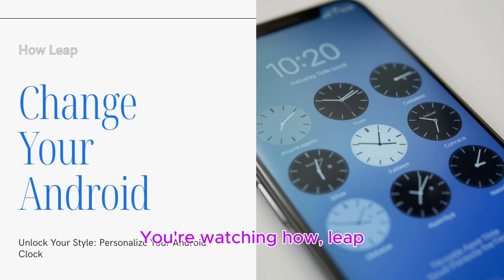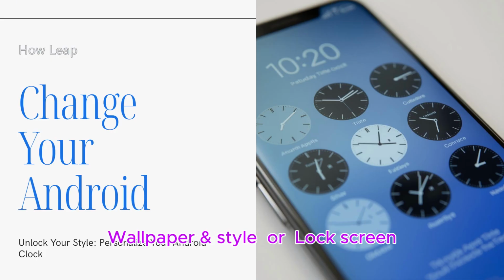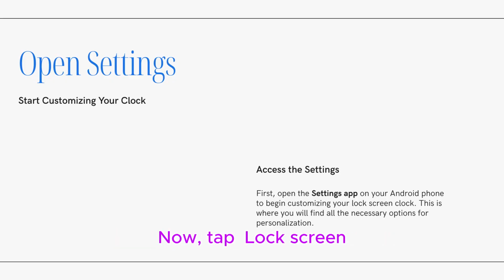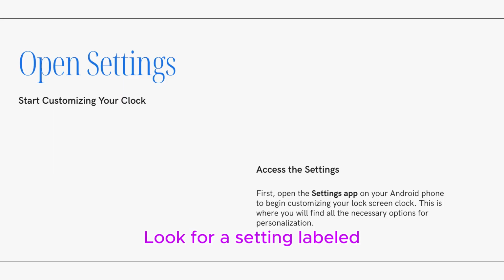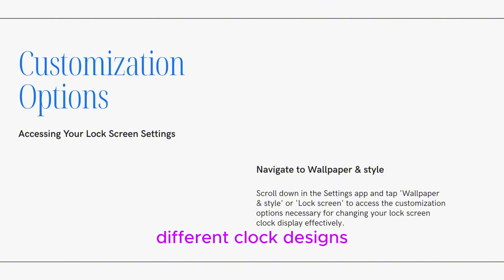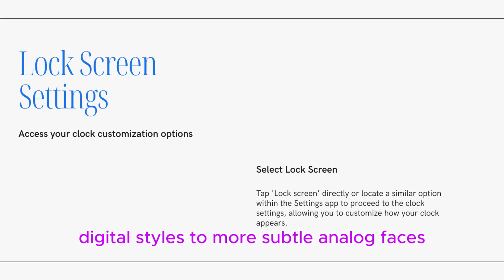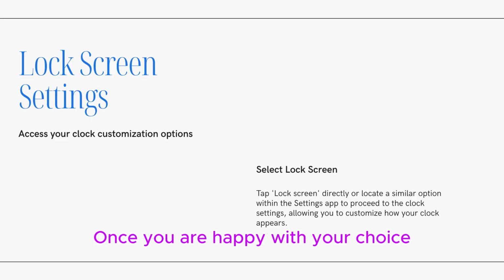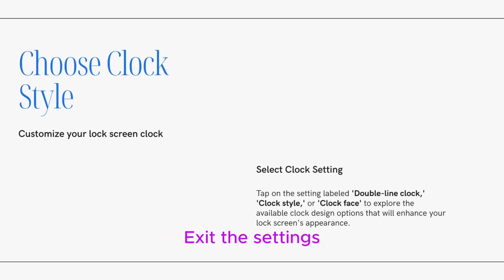How To Change Lock Screen Clock on Android?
Customize your device's first impression with our clear tutorial on **How To Change Lock Screen Clock on Android?**, where we deliver a complete, step-by-step guide on exactly **how to change lock screen clock on Android?**. This essential video from How Leap meticulously details every action required for **how to change lock screen clock on Android?**, demonstrating the precise method of accessing your Android phone's Lock Screen or Display settings, finding the clock style or customization options, and selecting from available designs to successfully change lock screen clock on Android. We cover the entire process including how to adjust the clock's size, font, and color, and how these settings might vary between different Android manufacturers like Samsung, Google Pixel, or OnePlus, effectively teaching you how to change lock screen clock on Android? correctly and efficiently. At How Leap, we transform everyday Android personalization into simple, actionable solutions. If this tutorial successfully helped you learn how to change lock screen clock on Android?, please support our channel by liking this video, subscribing to How Leap for more practical Android customization and tech guides, and turning on notifications for our latest helpful content.